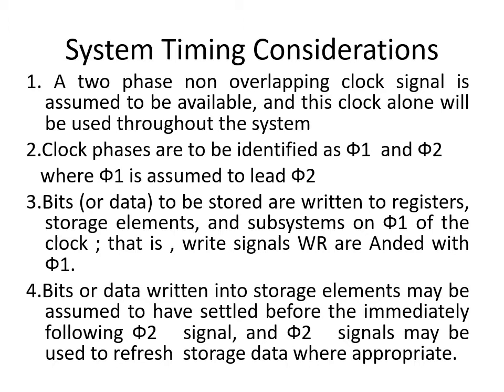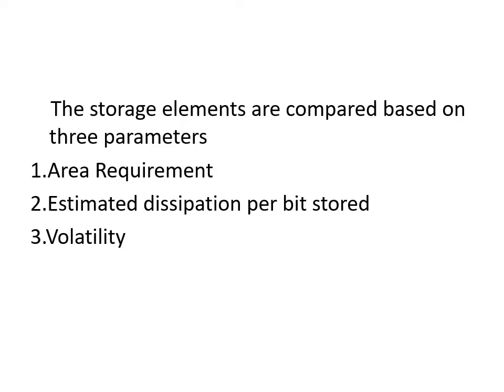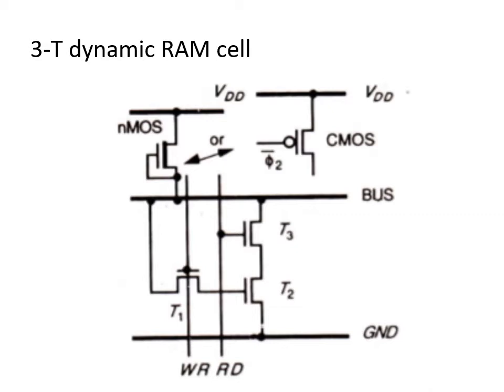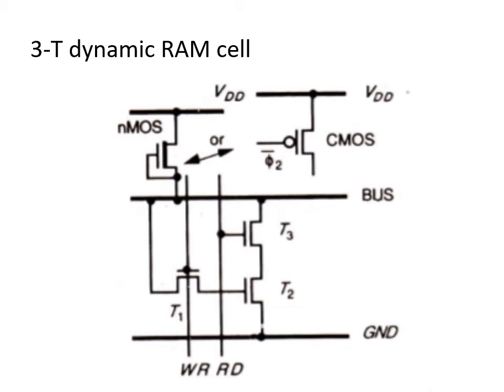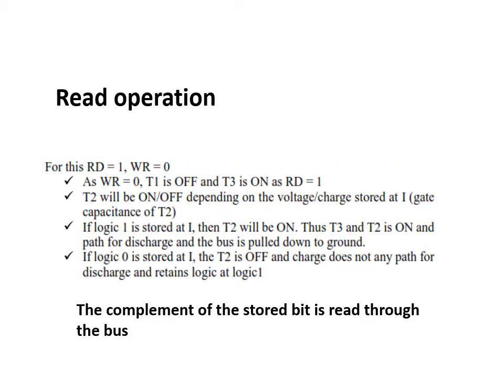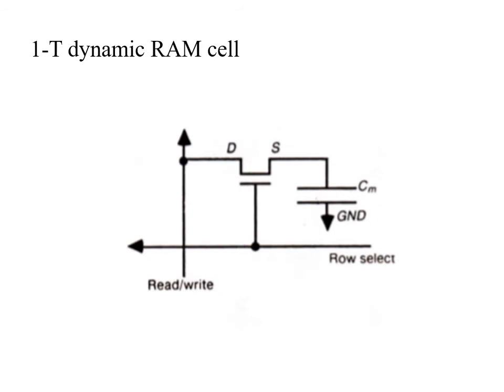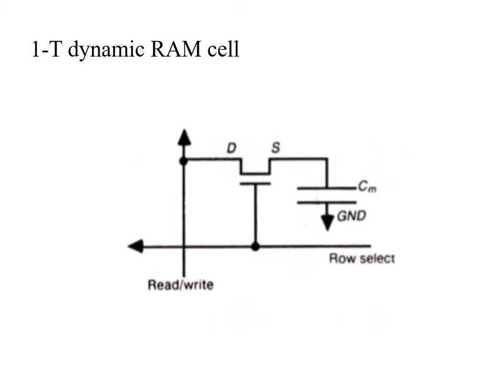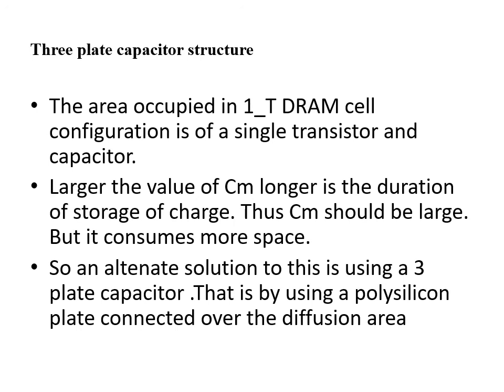6SEM VLSI MODULE5 CLASS1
Explanation of  3-T and 1-T dynamic RAM cell